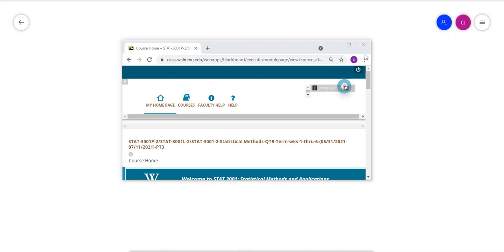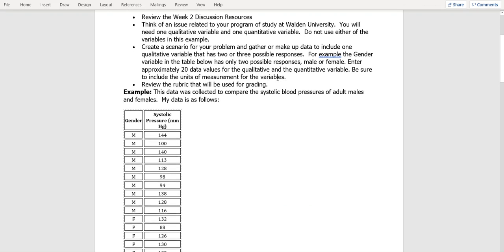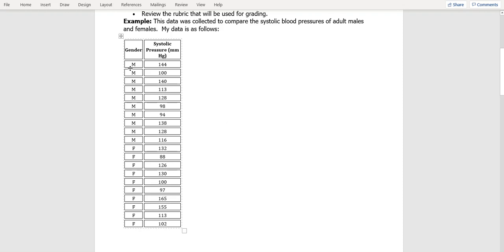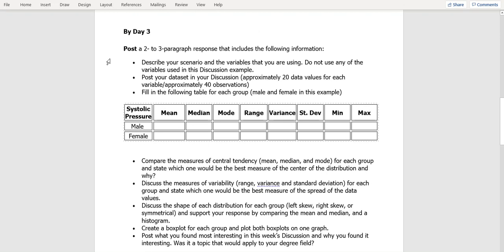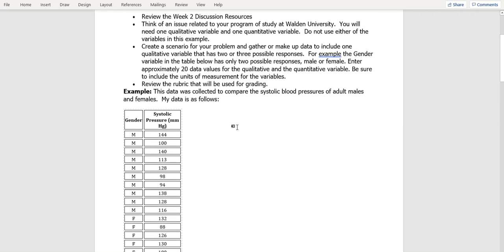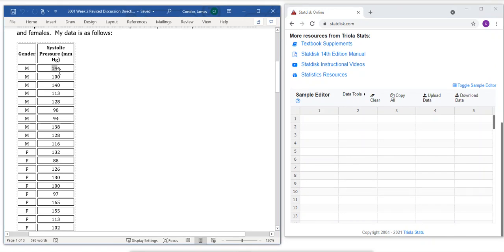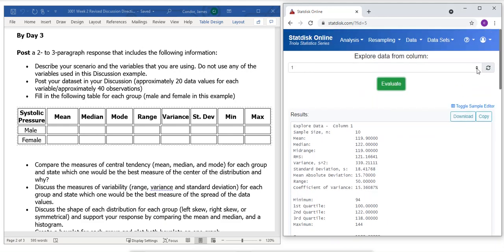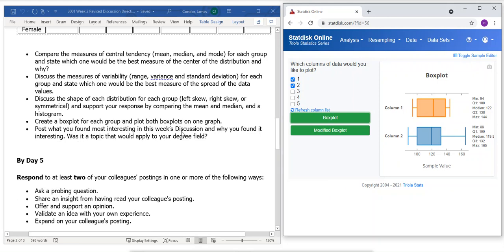3001 Week 2 Discussion Video (sum 21)